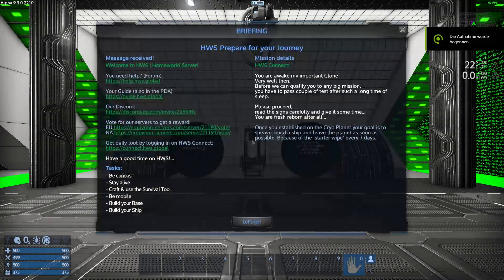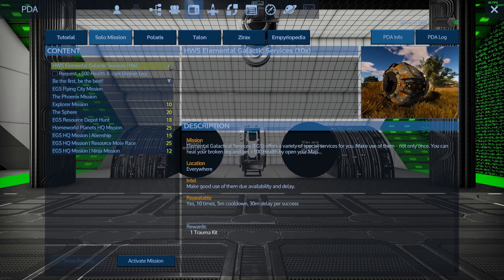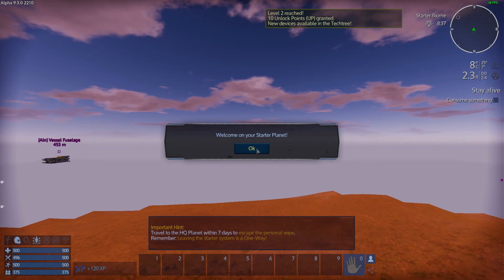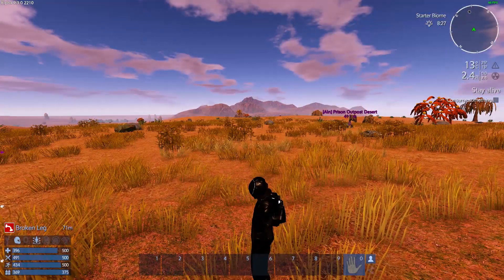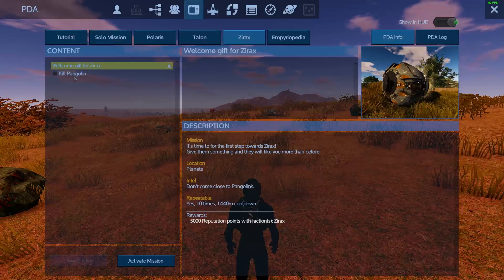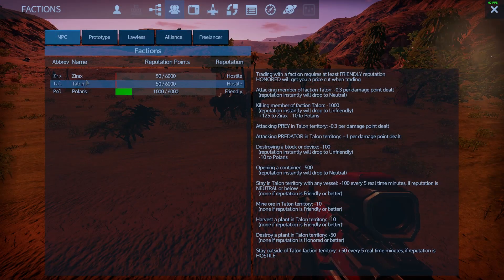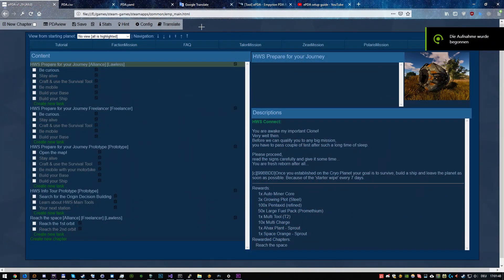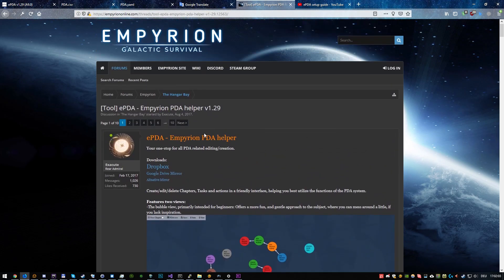Empyrion Tutorials Part 1 | Mission Examples | PDA + ePDA Tool (obsolete!)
Hi,

the PDA is still an underestimated feature of Empyrion.
By sharing my knowledge I hope to see more Scenarios out there, as well as POI creator, having this in mind.

Thanks to Exacute for the tool! :)

Greetings,
RexXxuS
HWS & Official Server Owner

P.S.: Not feeling well enough for my own voice, sorry.